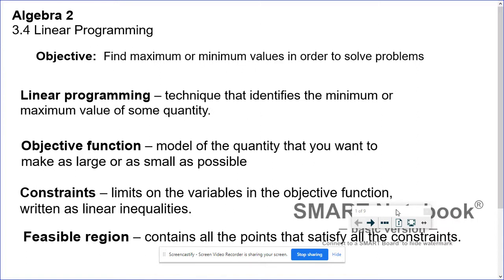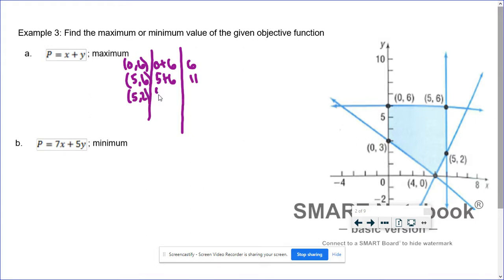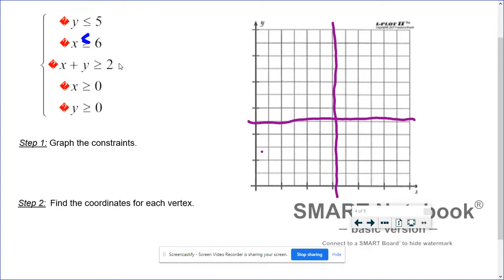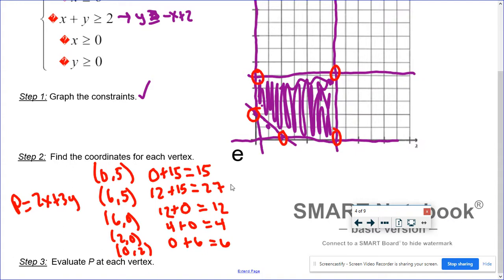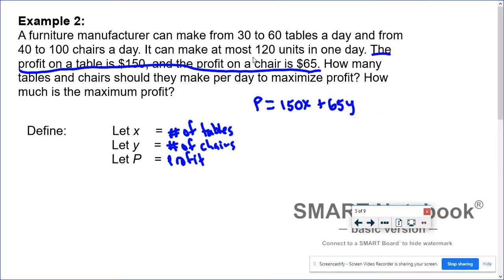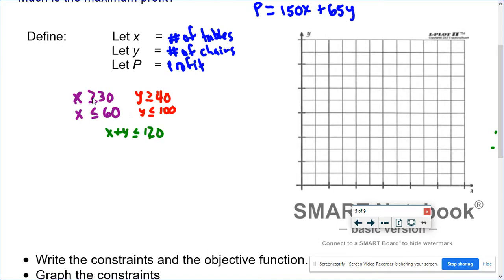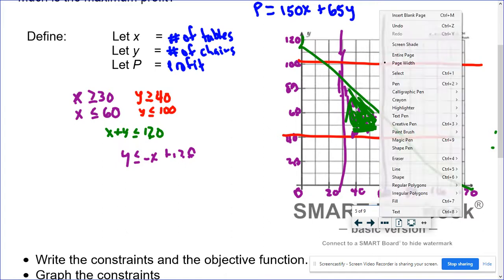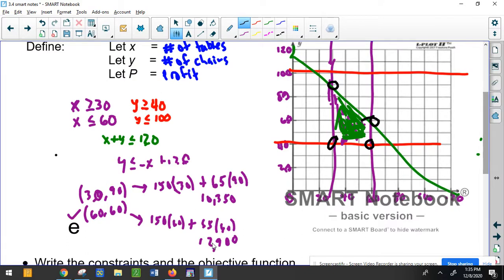Savini - Algebra 2 - 3.4 Notes